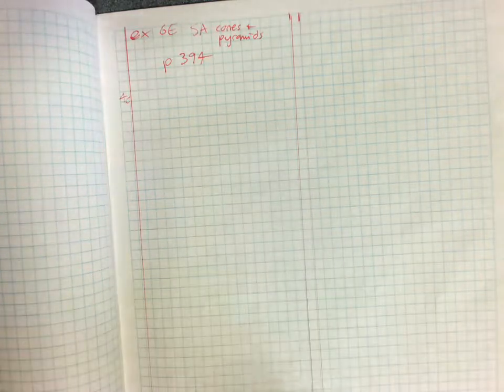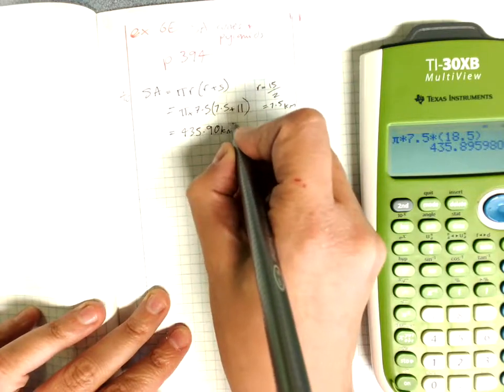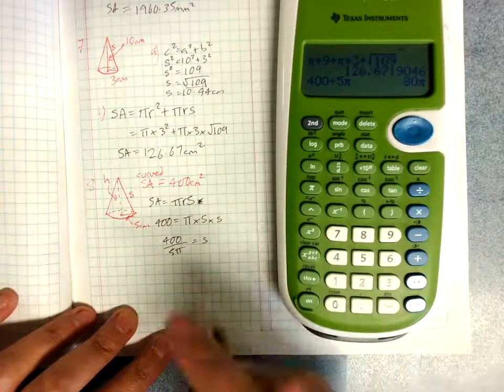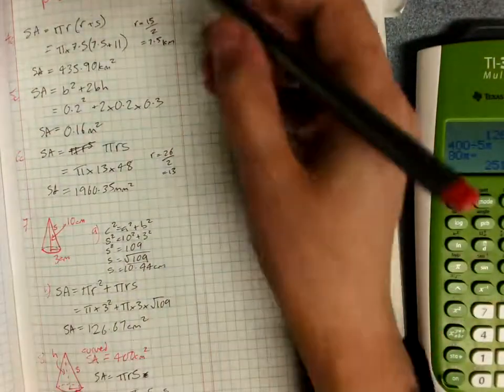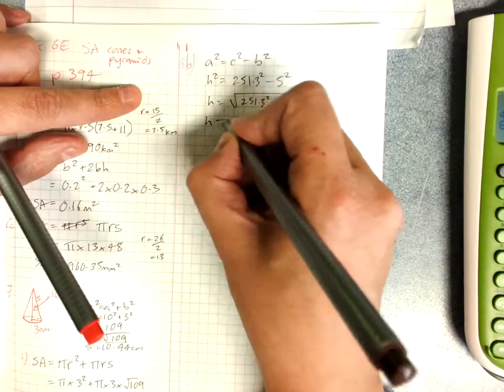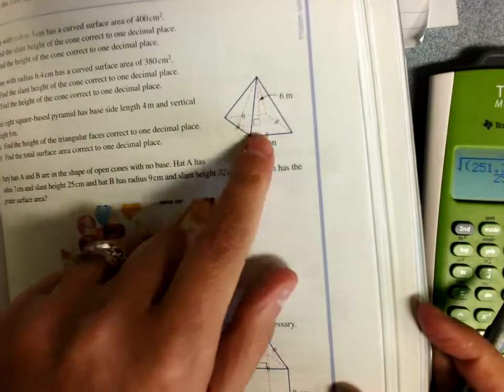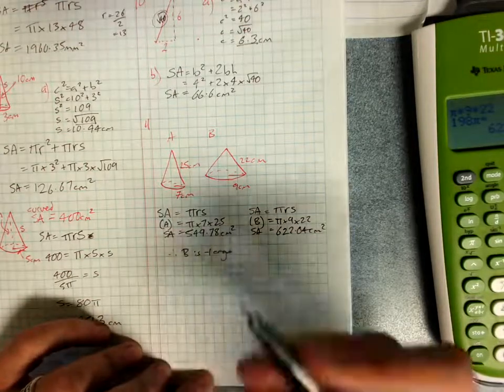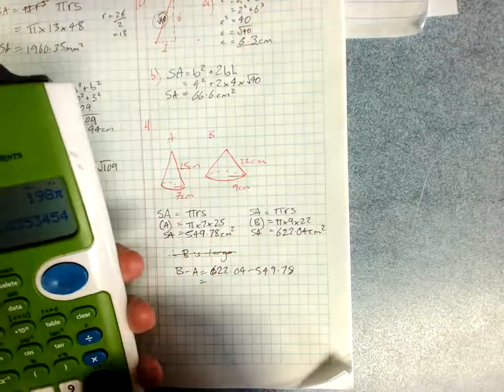10A book work ex 6E qns 4 to 11 cones and square based pyramids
Working through exercise 6E on surface area of cones and square-based pyramids.